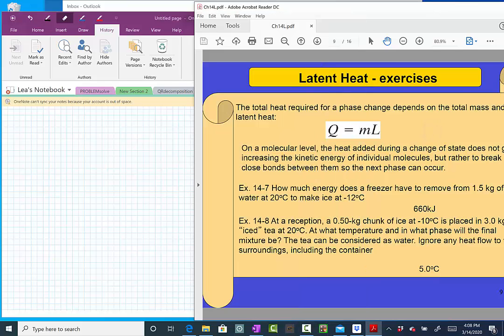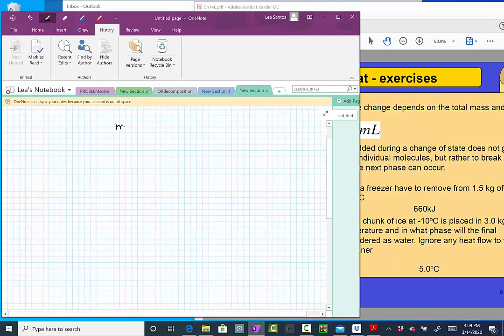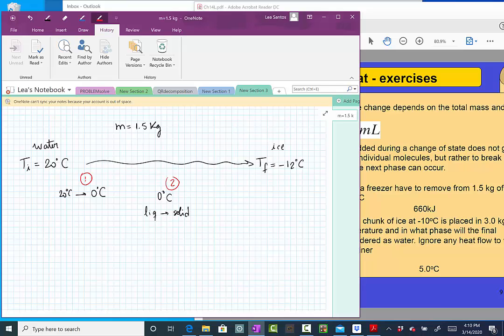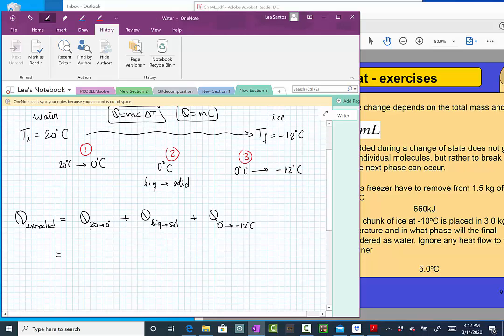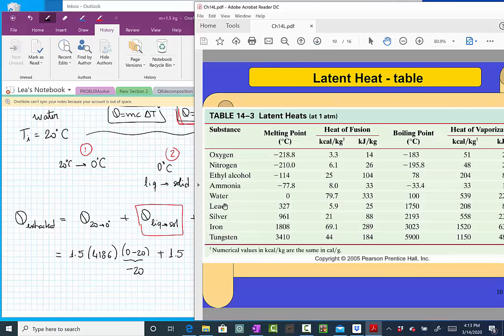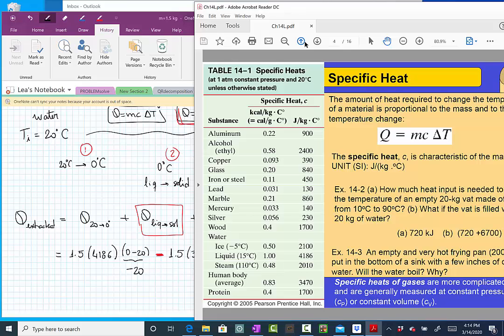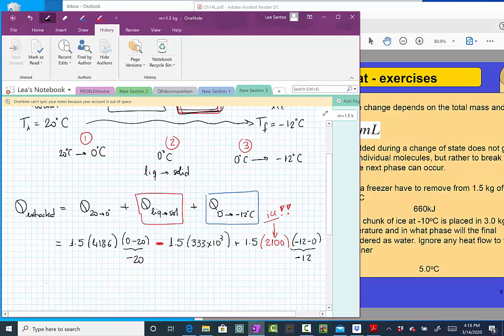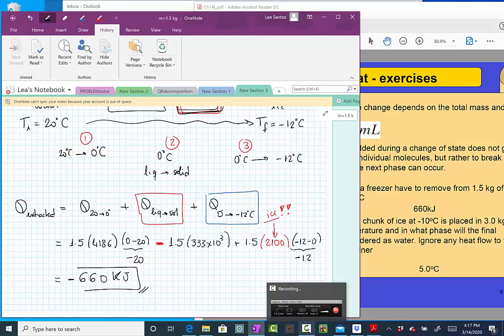Chapter 14, Example 14-7, Latent Heat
Chapter 14, Example 14-7
Latent Heat